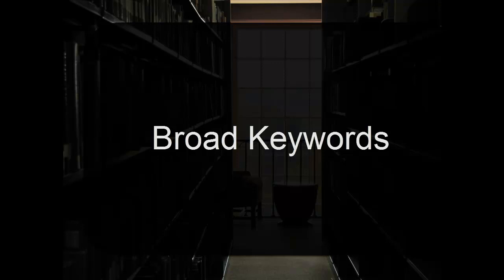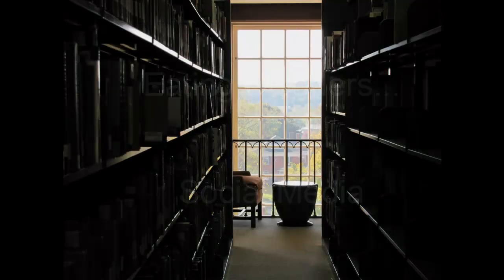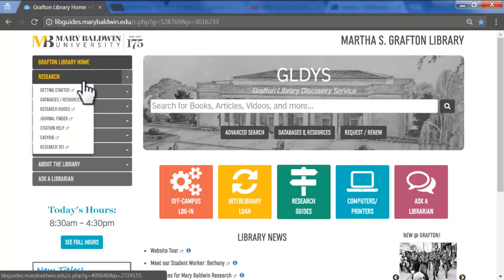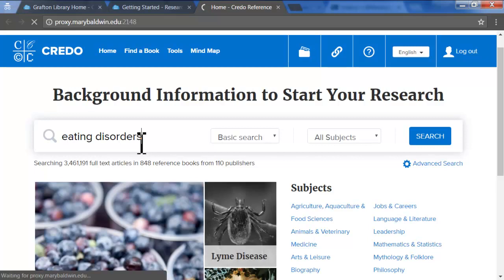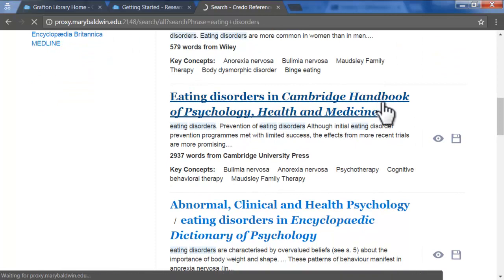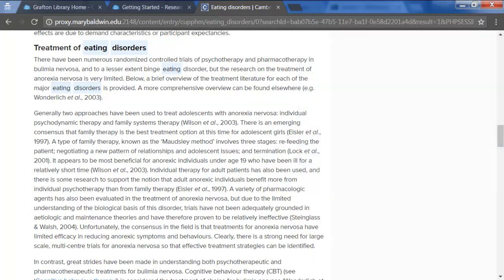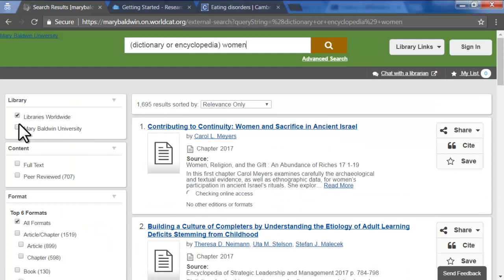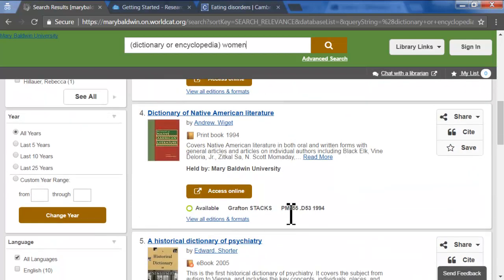Background Research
Learn how background research can help you in your research projects, and how to find reference sources at Grafton Library